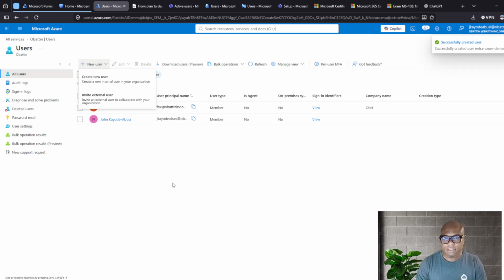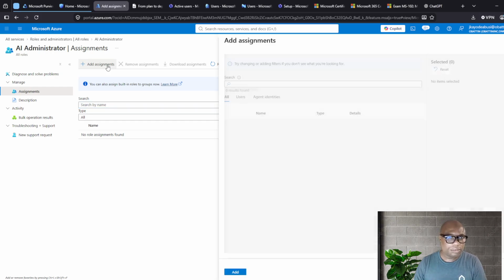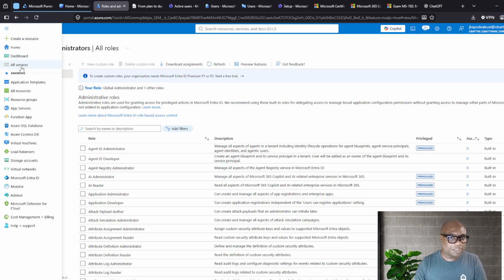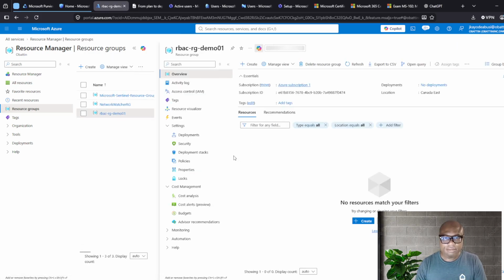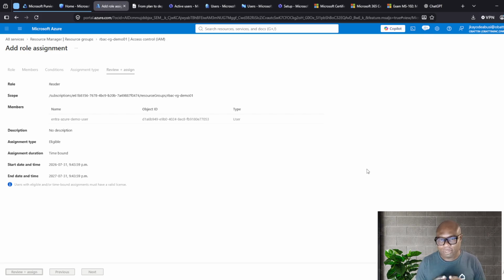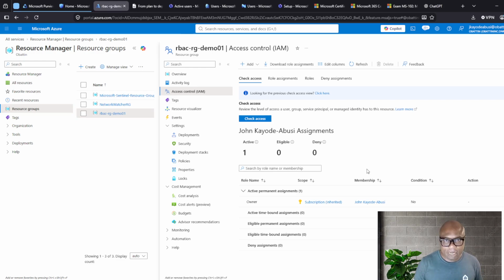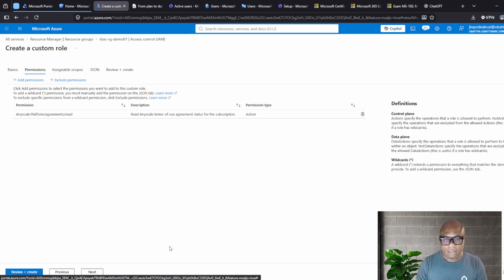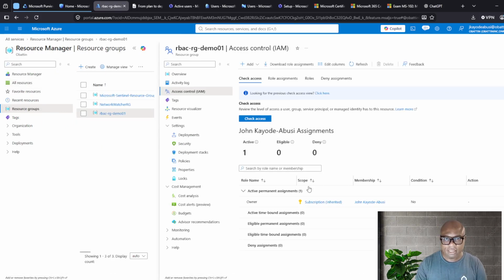Entra ID Roles vs Azure RBAC: The Tenant Access, Resource Access Complete Hands‑On Tutorial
In this hands‑on tutorial, I walks through the exact process of creating a user in Microsoft Entra ID, assigning tenant‑scope roles, and then onboarding that same user into Azure RBAC with both built‑in and custom roles.

You’ll learn the core mental model:

Entra ID roles = the entrance door
They control identity‑level permissions across the entire tenant.

Azure RBAC roles = the rooms inside Azure
They control what the user can access or modify in subscriptions, resource groups, and resources.

What you’ll do in this video:

Create a new Entra ID user

Assign built‑in tenant roles

Build and assign a custom Entra role

Assign Azure RBAC roles at subscription and resource‑group scope

Create a custom Azure RBAC role

Validate how each role changes what the user can access

Perfect for anyone learning Azure governance, identity management, or preparing for Microsoft cloud certifications.